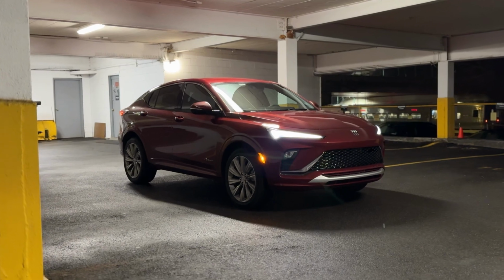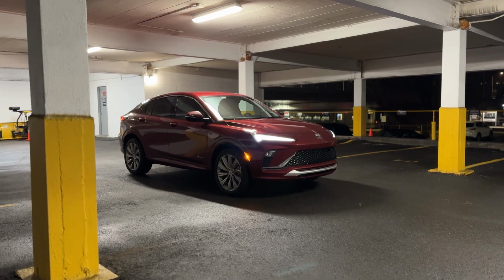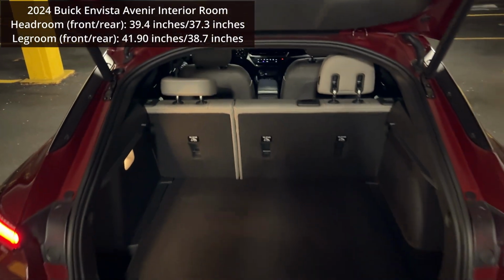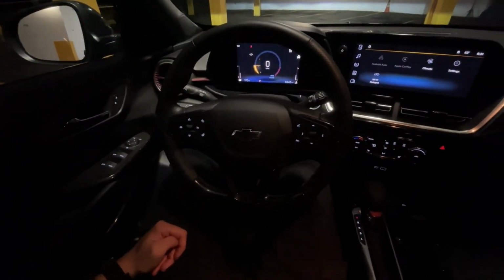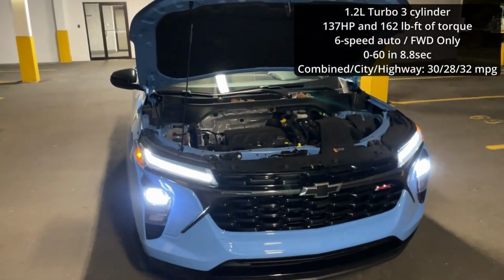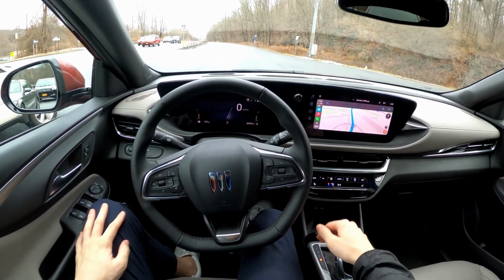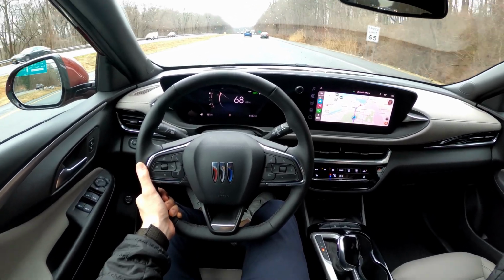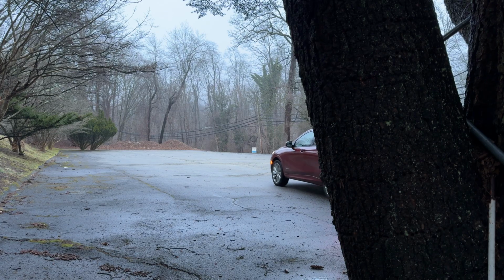2024 Chevy Trax vs 2024 Buick Envista Compared! The BEST New Small SUVs? /// Allcarnews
Let's take a look at the 2024 Chevy Trax and 2024 Buick Envista!

Powertrain:
1.2L Turbocharged 3-cylinder
136HP and 162 lb-ft of torque
FWD only / 6-Speed automatic gearbox
0-60 MPH in 9.3 seconds
0-50MPH in 6.7 seconds
28 mpg city and 32 mpg city

The 2024 Envista is 4 inches longer than the 2024 Trax, and measures in at 182.6 inches as compared to the Trax's 178.6 inches. All of this is in the overhangs as the two share a platform and identical wheelbase; The Trax has an 1 inch less of front overhang, as well as 2.9 inches less rear overhang.

Inside, the Envista does a nice job of differentiating the colors and textures of its plastics, while the Trax is more uniform and dare I say sporty in it's appearance.

The different suspension bushing rates are what really differentiates the driving feeling on the Buick Envista as it's equipped with softer bushings than the Trax. The Buick Envista Avenir and optional on the ST offers a Watts Link rear suspension setup, whereas the Chevy Trax does not. This aids in easing side to side movements in the rear suspension torsion beam.

Index:
0:00-0:28 Introduction
0:28-1:45 Dimensions and Design
1:45-3:00 Cargo and Rear Seat room
3:00-4:30 Interior Features
4:30-5:35 Engines
5:35-7:05 Driving Impressions
7:05-8:27 Final Thoughts